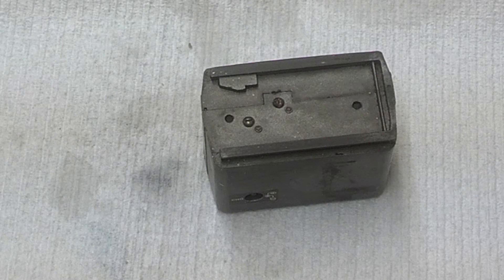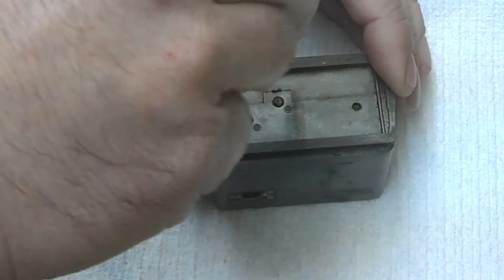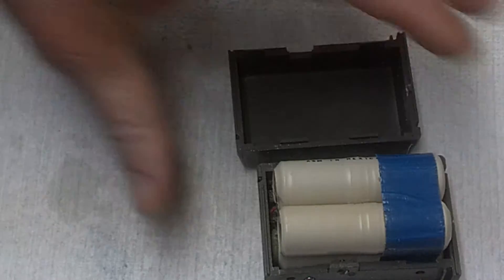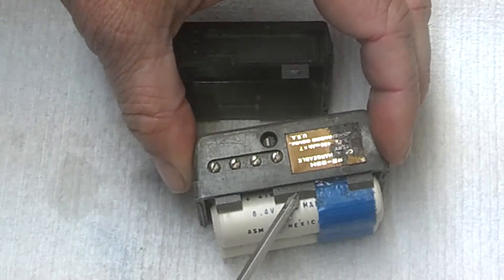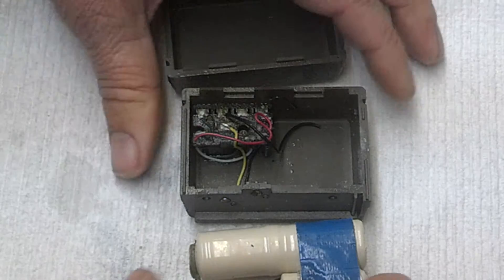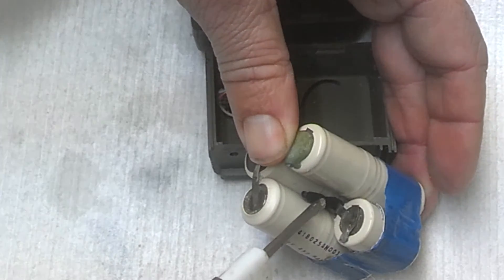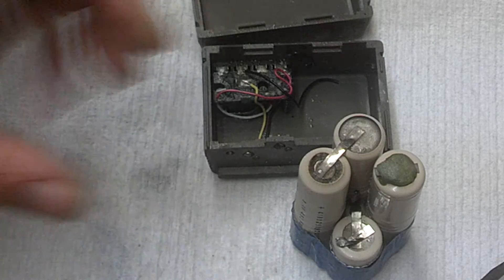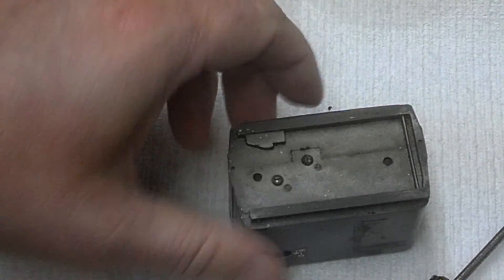bp 25h disassembly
Quick over view of the disassembly of a BP-25h battery pack for rebuild.

Battery is used on the Kenwood TR 2500 hand held radio.

Stock Ni-Cad batteries were 800mAh.

Update: Since I examined the radio I decided to list it on Ebay; therefore, I will not be making a follow up video (I referenced in this video) of installing the new batteries.